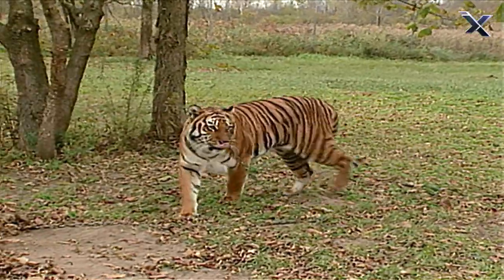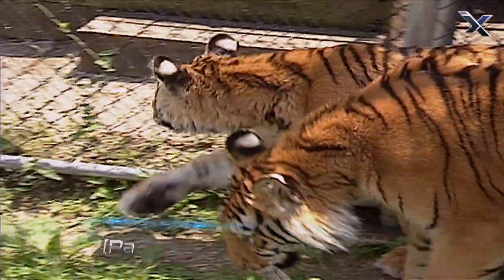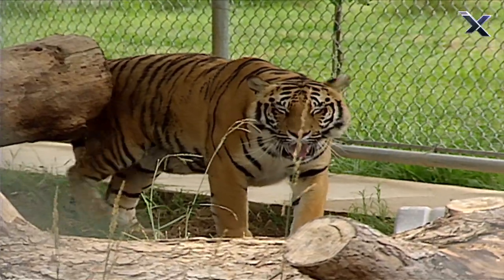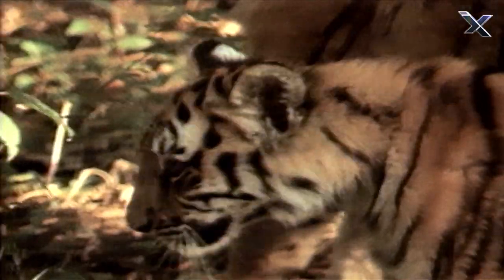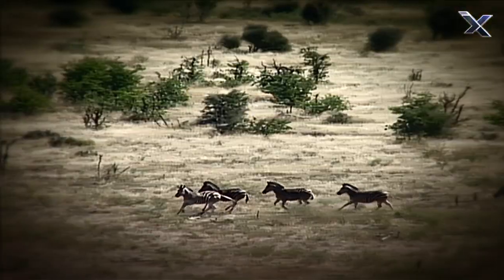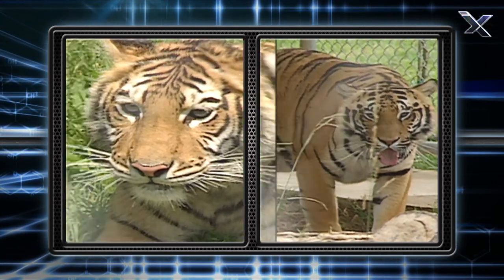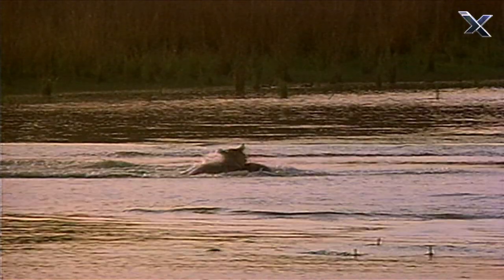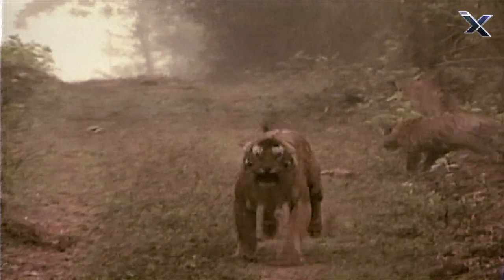This is why Tigers Have Stripes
Tigers have stripes for a very interesting reason! This is a clip from Animal Science.